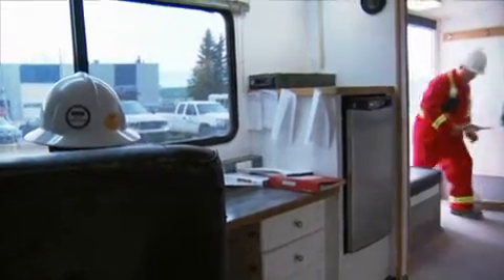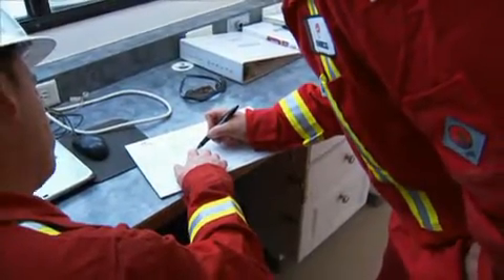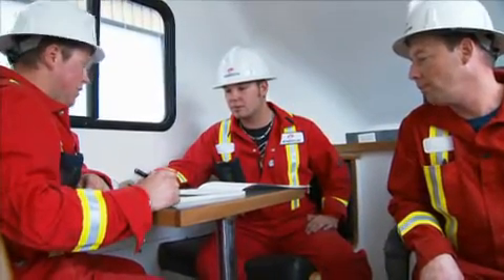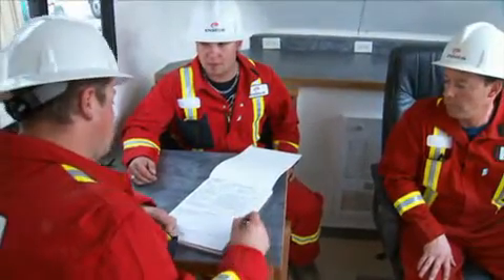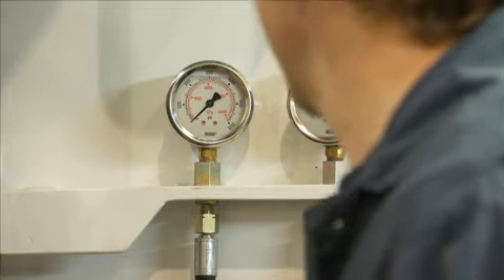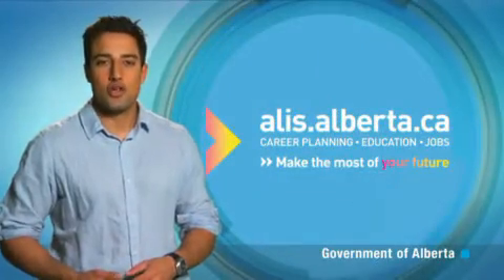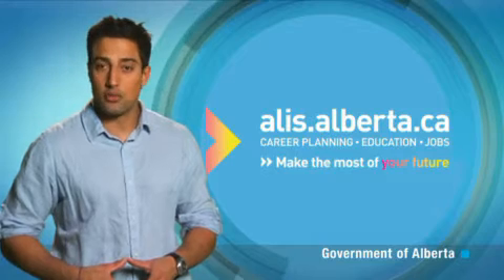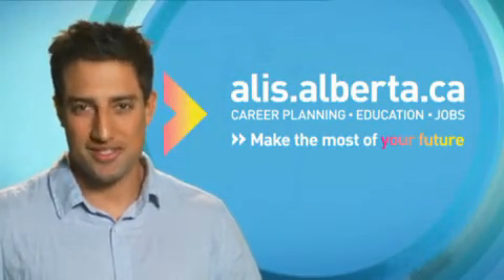Occupational Video - Oil and Gas Well Logger and Tester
Oil and gas well loggers and testers operate specialized tools, instruments and equipment to provide services related to oil and gas well drilling, completion and servicing.

Find more details on what it's like to be a Oil and Gas Well Tester